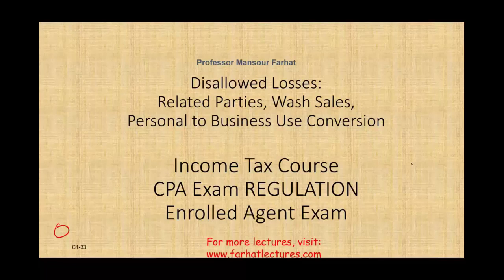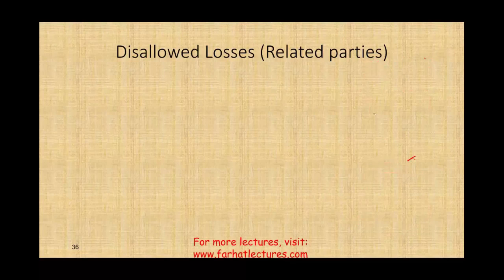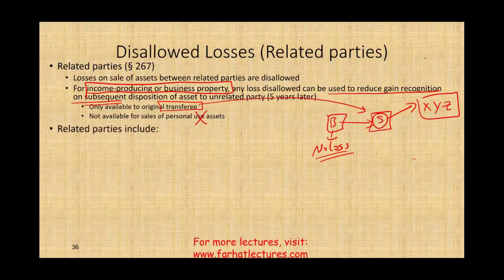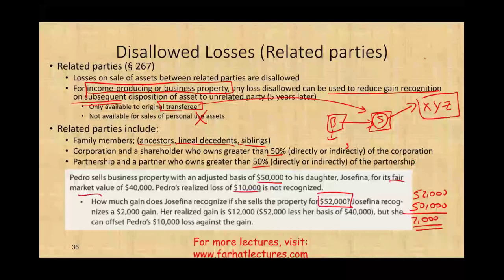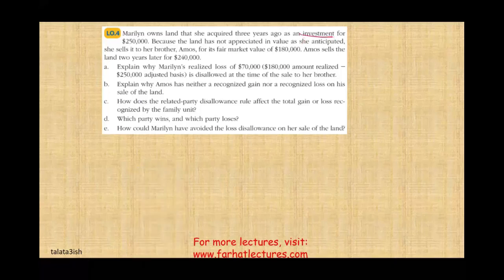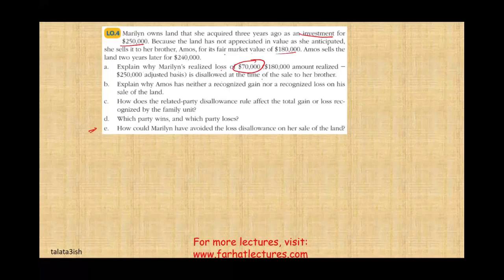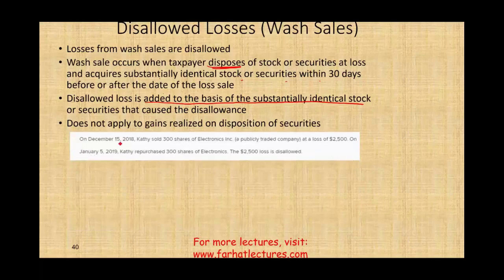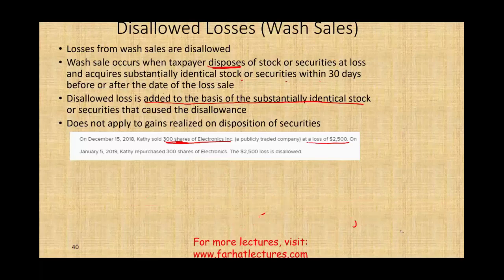Disallowed Losses ¦ Related Parties Transactions ¦ Wash Sales ¦ Income Tax Course ¦ CPA Exam Reg